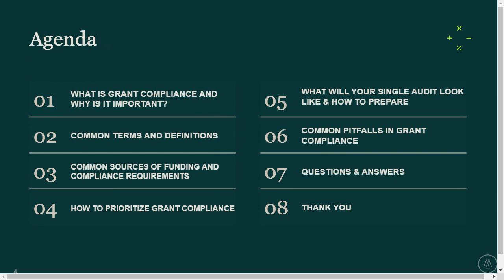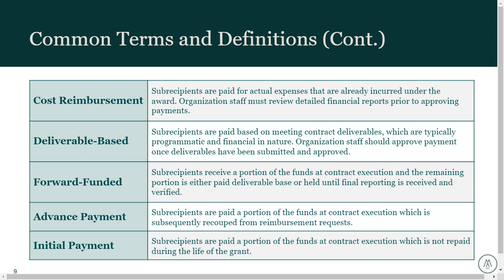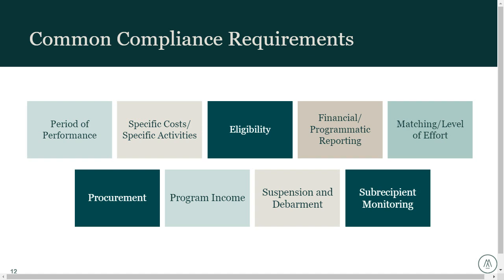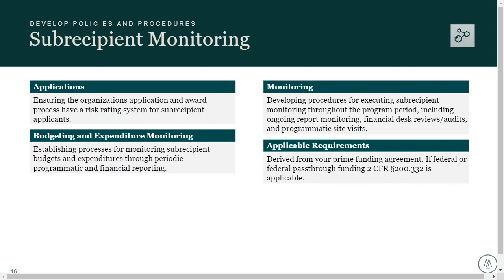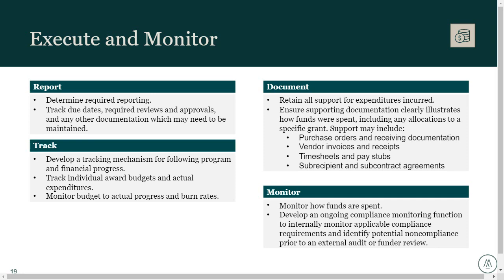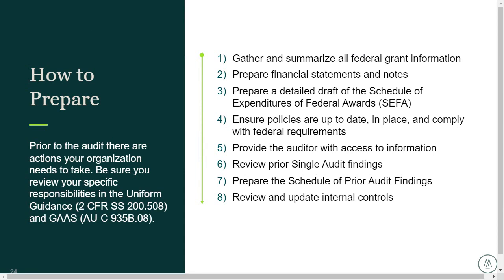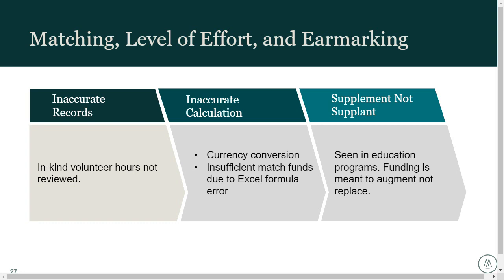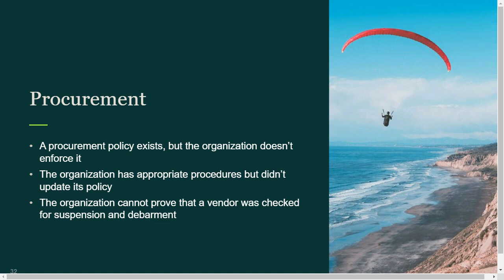Key Elements of a Successful Grant Compliance Program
A Moss Adams webcast, presented on June 14, 2023.

Claire Hilleary, Senior Manager, Government Services Practice
Ariel Lybarger, Manager

Watch our webcast, Key Elements of a Successful Grant Compliance Program. We’ll discuss:
Grant compliance and why it’s important
Grant compliance requirements
Common pitfalls in grant compliance
How to prioritize grant compliance for your organization